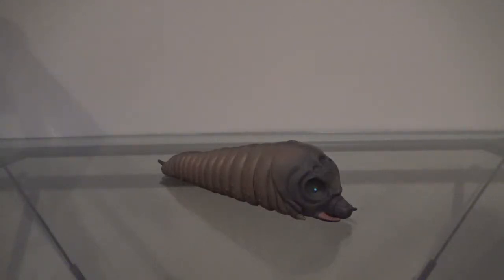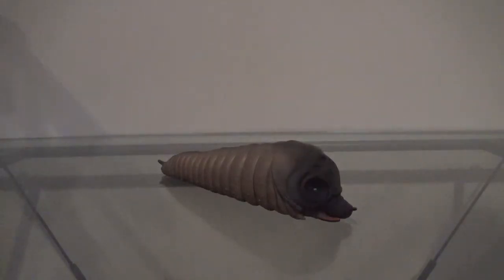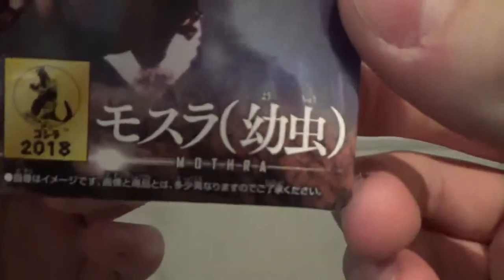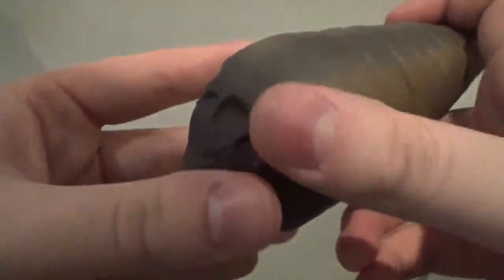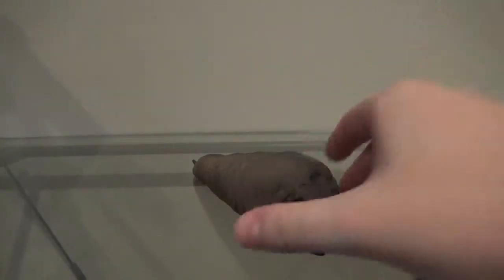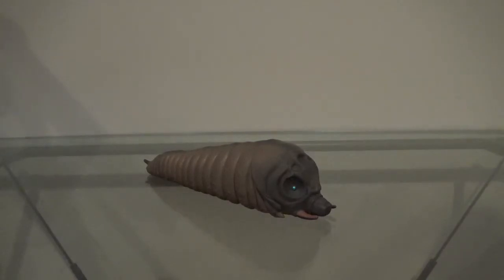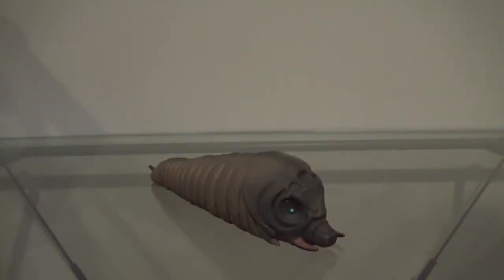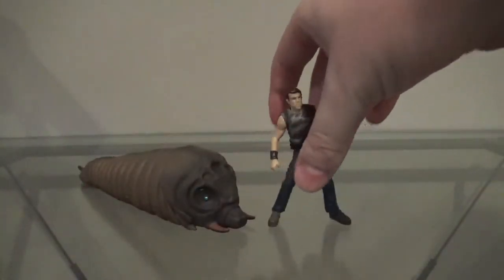Bandai Movie Monster Series Mothra Larva Review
Today I will review the Bandai Movie Monster Series Mothra Larva.